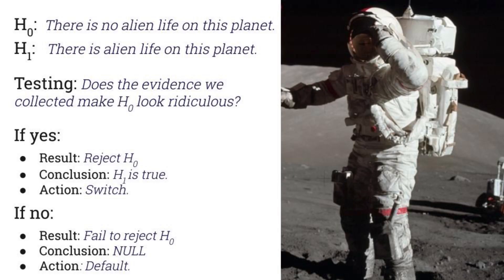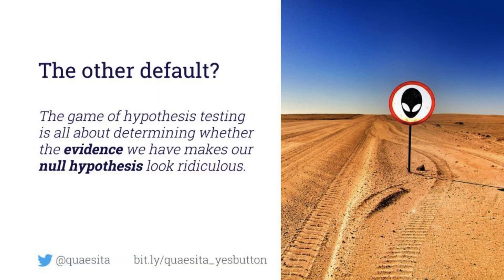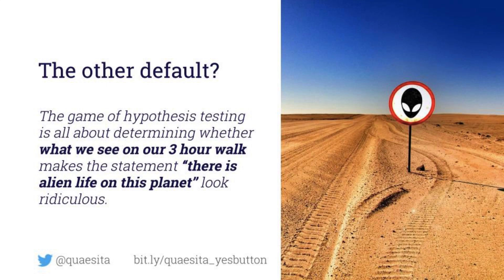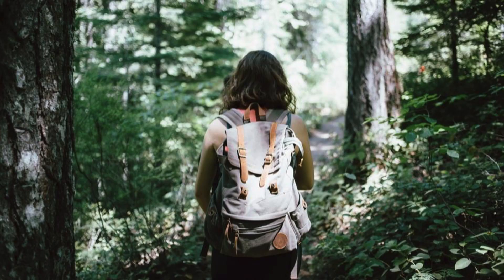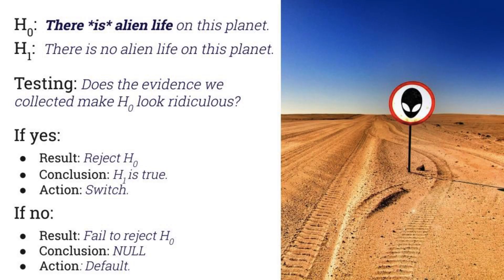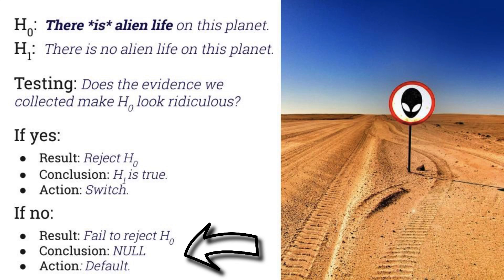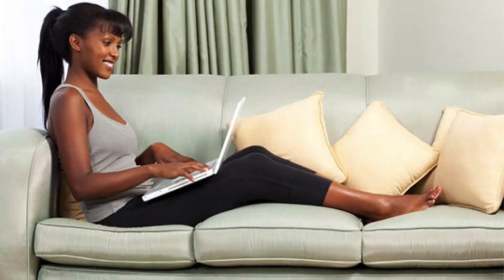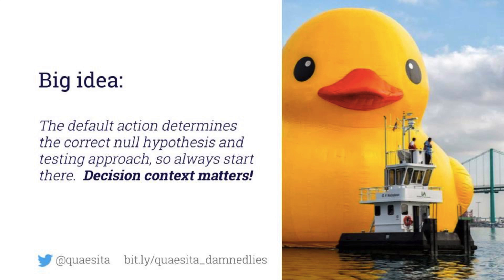Stat Thinking - 014 - The default action matters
In the previous chapter, I promised to show you what happens if we flip the decision context and choose the other button for our default action. Spoiler alert: EVERYTHING changes!

Find out why the default is so important in this 2min video!

If you find it useful, share it with a friend. ❤️ Link for sharing